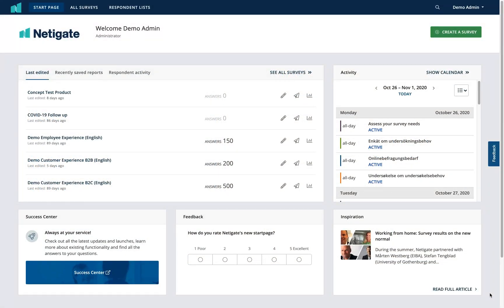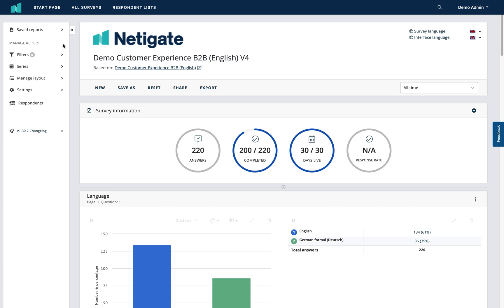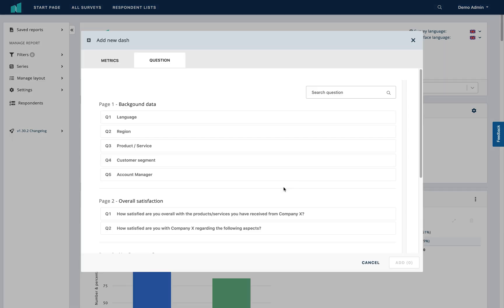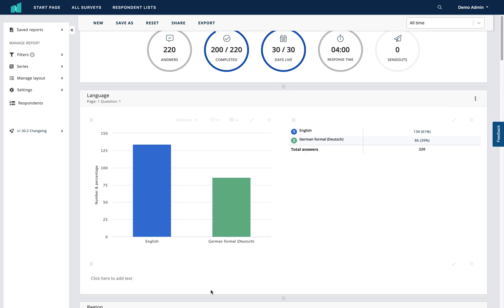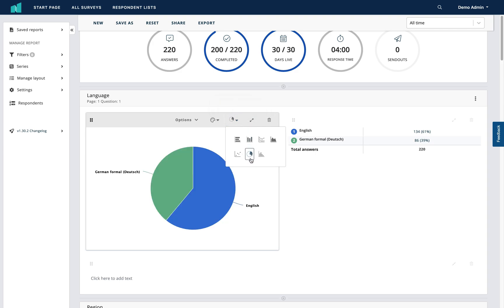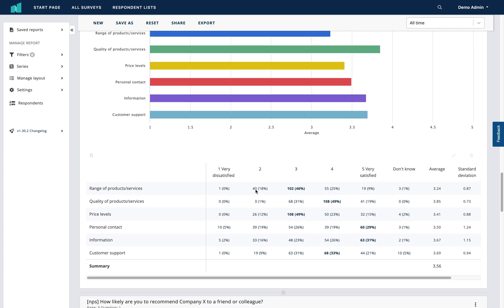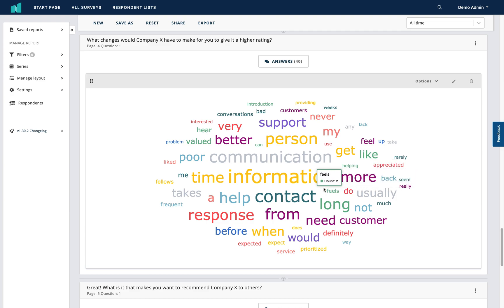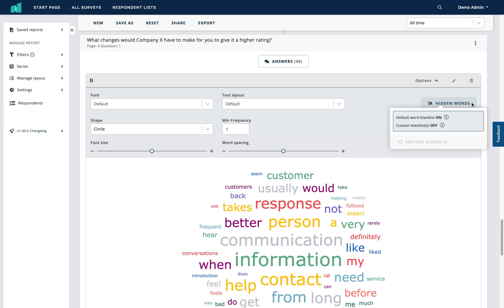Report overview | Netigate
▬▬▬▬▬▬▬▬▬▬Contents▬▬▬▬▬▬▬▬▬▬
0:00 Introduction
0:13 How to access your survey result
1:10 Beginning of the report overview: survey and interface language and options for saving and sharing
2:15 Sort responses by time period
2:31 Survey information dashboard
2:55 Add a new dashboard
3:38 An overview of how your respondent data is presented and how you can change it
6:50 Weighted question overview
7:20 Weighted matrix question overview
7:45 NPS question overview
8:08 Open-text responses and word clouds

If you need more help or guidance, head over to our customer support center